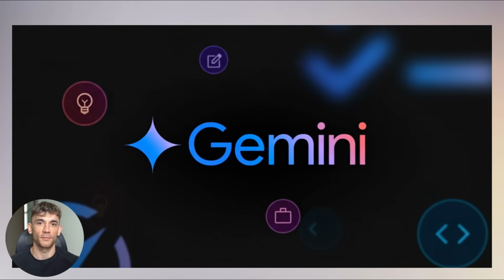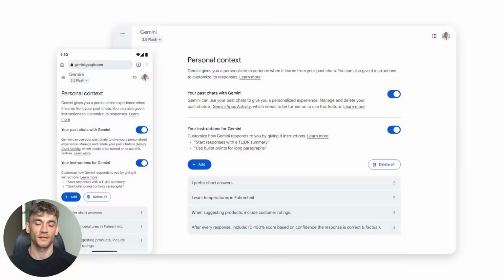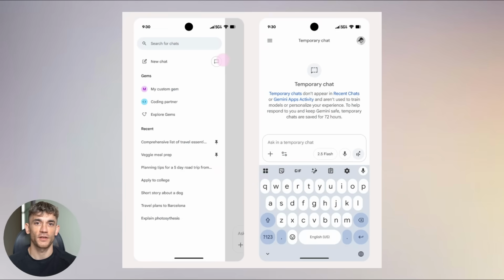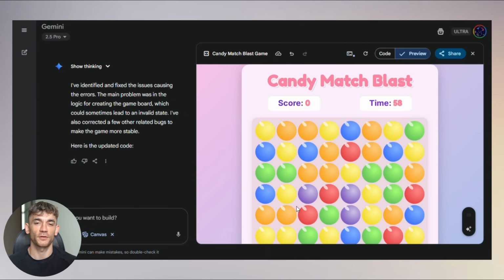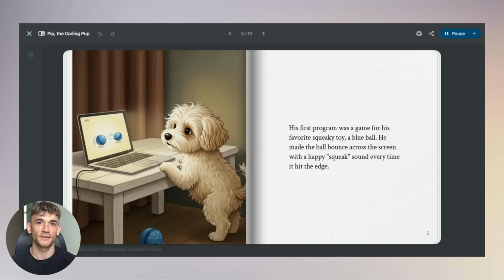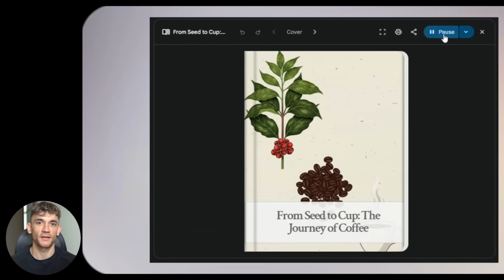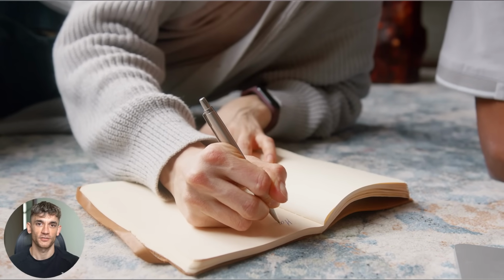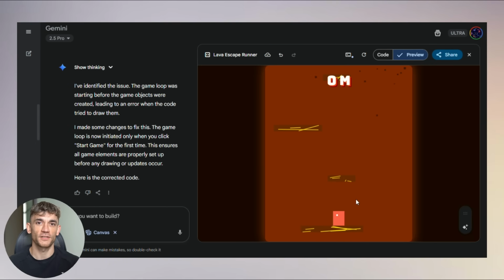New Google Gemini Update is INSANE (FREE!)